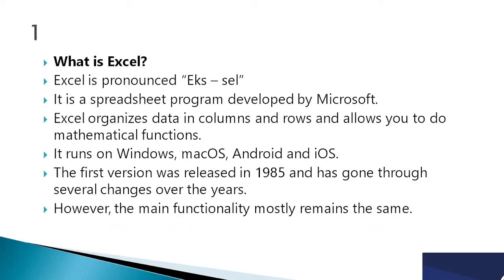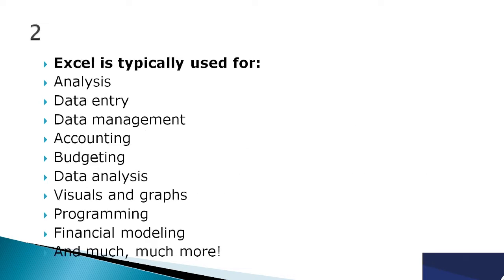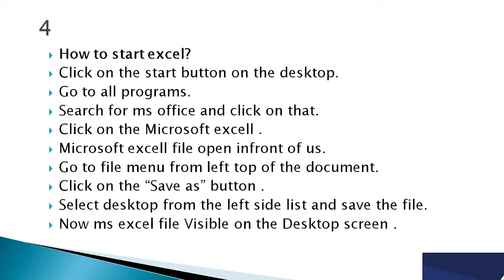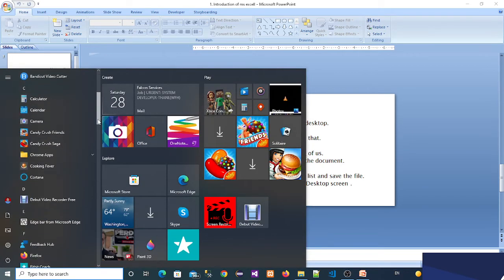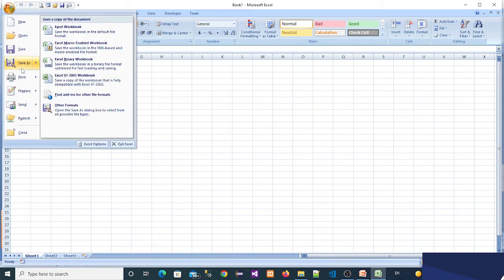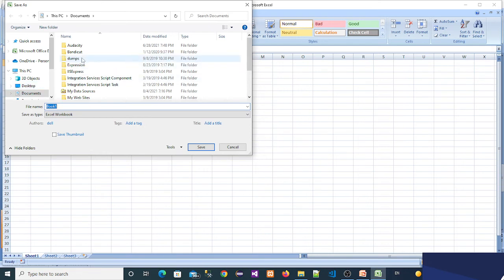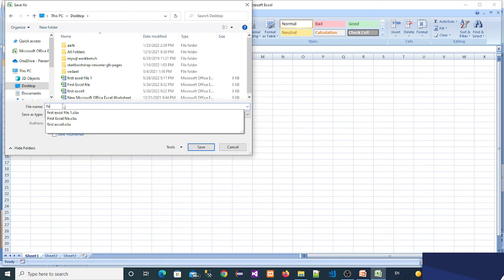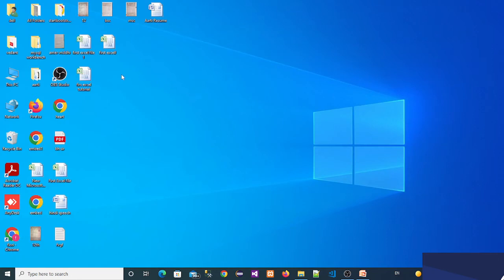1. Introduction of MS Excel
MS Excel Introduction